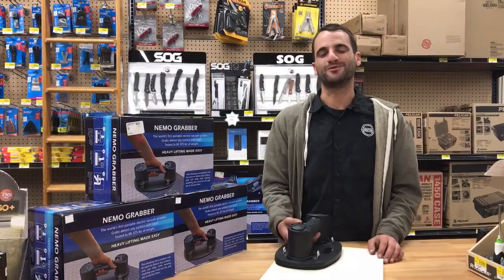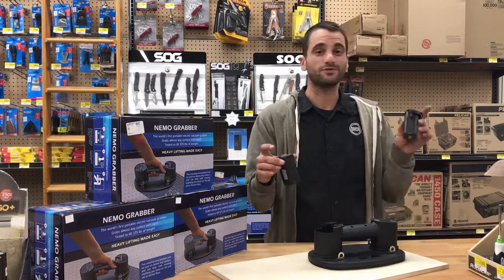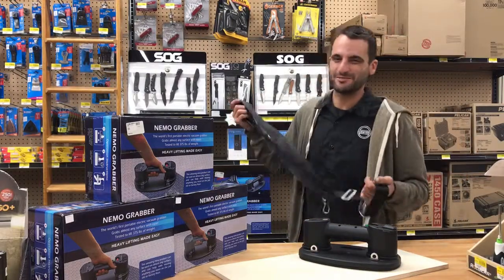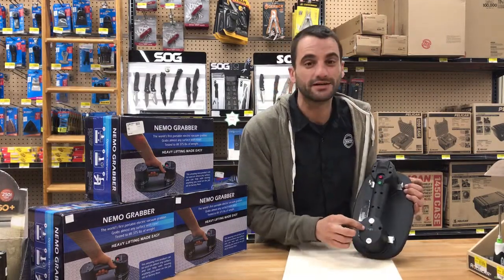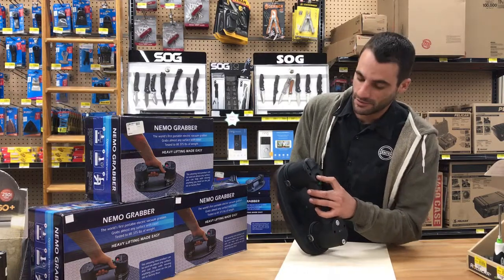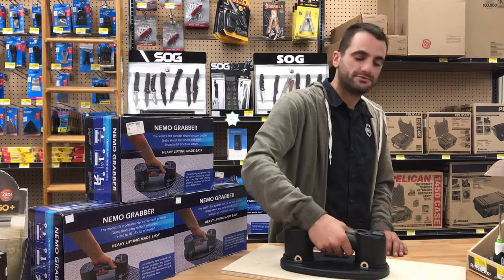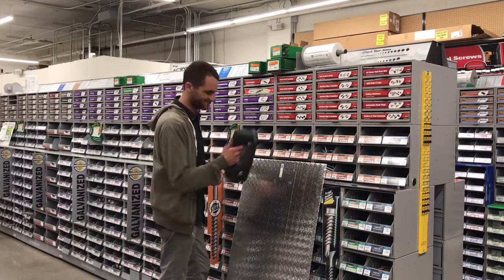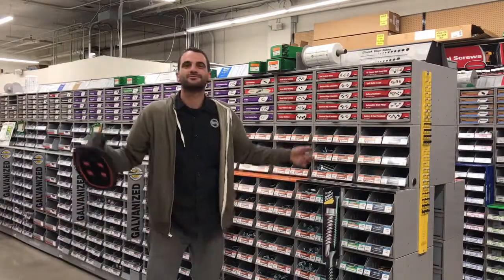Nemo Grabber Demo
Fabian talks about the Nemo Grabber, a battery operated suction tool.